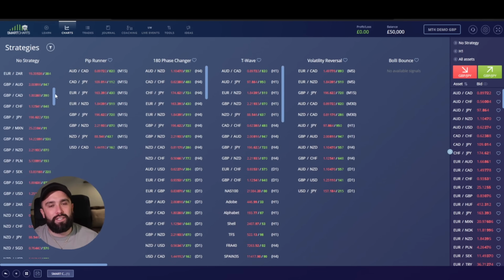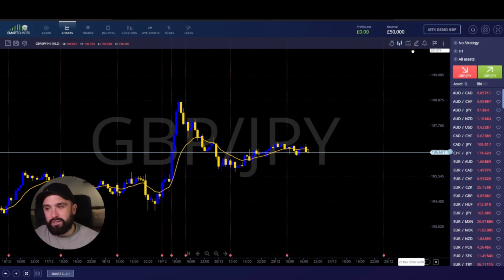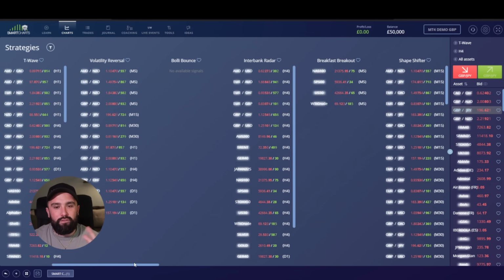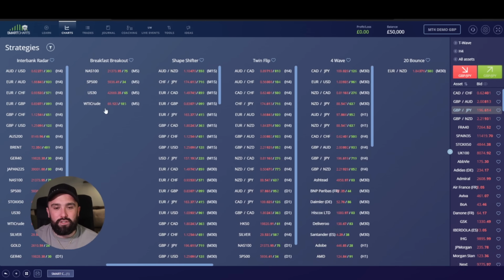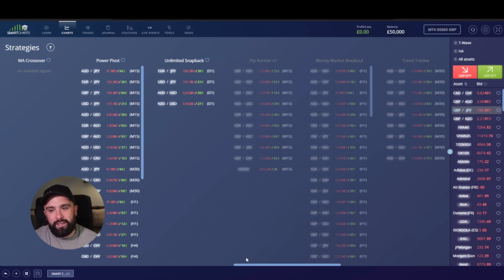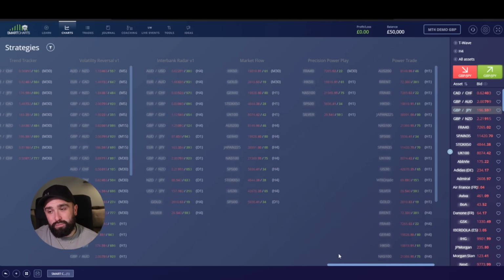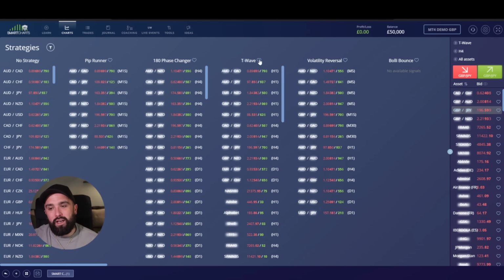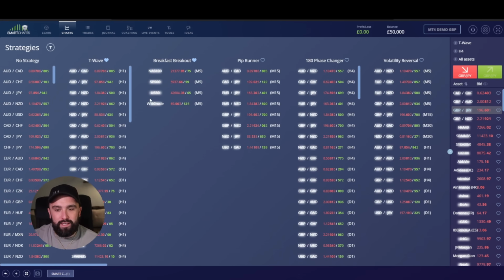Forex Indicator : Master Different Strategies Using SmartCharts with Greg Secker!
Welcome to our newest video Forex Indicator : Master Different Strategies Using SmartCharts with Greg Secker! Are you a trader looking to level up your results with a powerful yet easy-to-use platform? 🚀 Meet SmartCharts, the revolutionary trading tool designed to simplify analysis, ensure fast execution, and provide sharp insights directly from its interactive charts!

Don't miss out on this comprehensive Forex Indicator : Master Different Strategies Using SmartCharts with Greg Secker! and see if is the right foot for your business👀

💥TimeStamp💥
00:00 - Intro
00:15 - Smartcharts Dashboard
02:47 - Outro